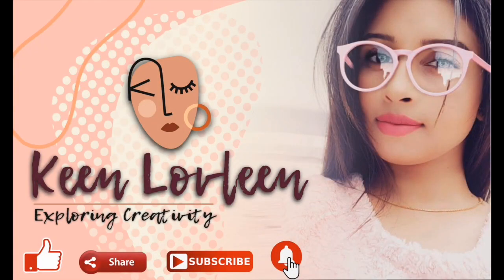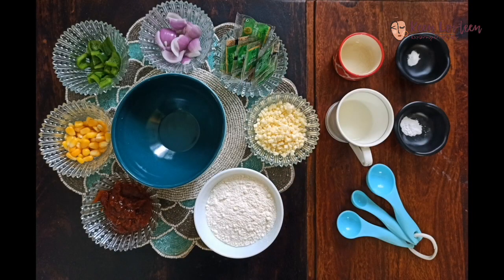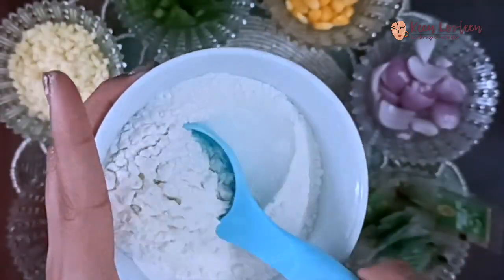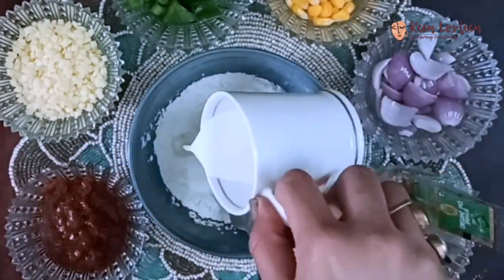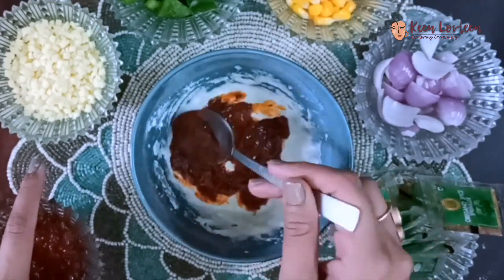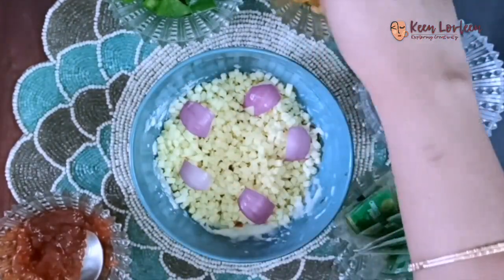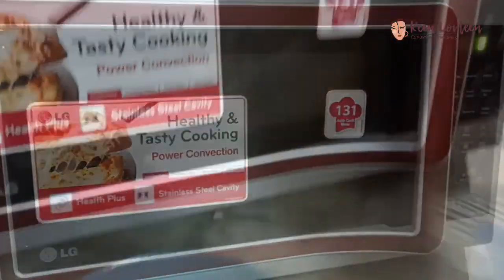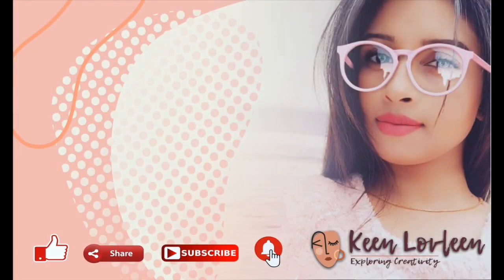Easy Mug or Bowl Pizza in 2 Minutes || २ मिनिट्स मे आसानी से घर पर मग पीज़्ज़ा बनायें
My Microwave Mug Pizza, a single serving recipe can be whipped up in just 2 minutes and is a perfect solution when you are on the go and want something home-made and satisfying.

This recipe is for any occasion: Perfect for lunch, dinner, snacks, after school treat for kids, easy college meals, sleep overs, pizza party etc.

Ingredients:
4 tablespoons all purpose flour (Maida)
1/8 teaspoon baking powder
1/16 teaspoon baking soda
1 pinch salt
3 tablespoons milk
1 tablespoon olive oil (Refined oil will also work)
1 tablespoon Pizza sauce
1 generous tablespoon shredded mozzarella cheese
Pizza toppings ( as per taste/choice)
1/2 teaspoon dried Italian herbs (basil or oregano will work)

Do try this recipe and share your feedbacks in the comment section below.
Keep Loving!